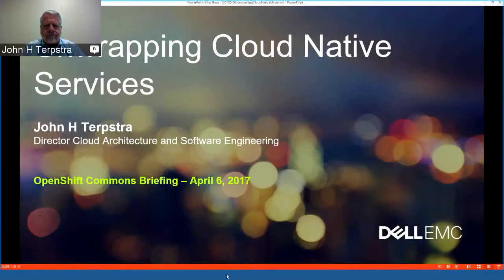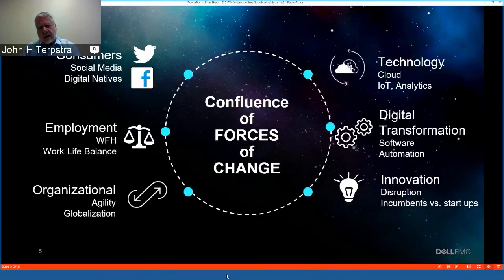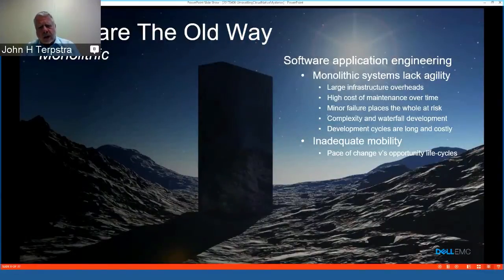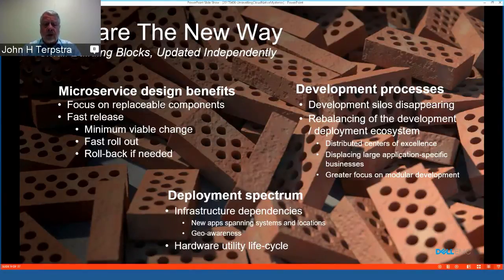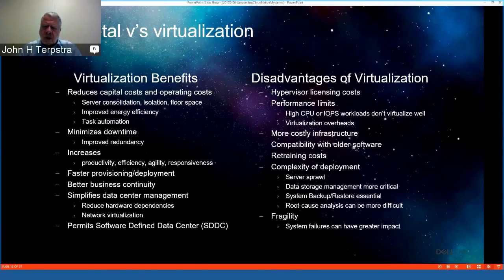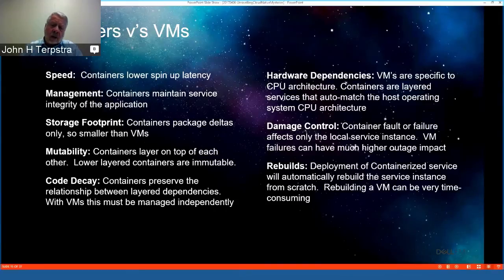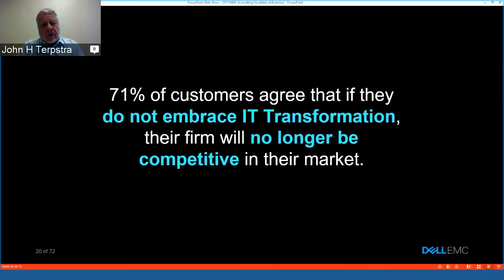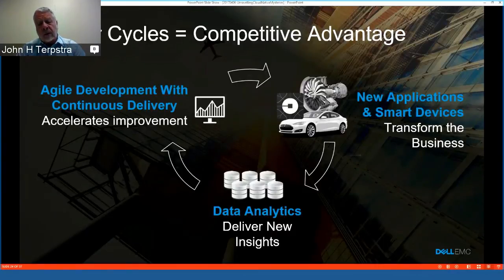OpenShift Commons Briefing #70: Cloud-Based Virtualization, Containers, and Microservices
Unravelling the Mysteries of Cloud-Based Virtualization, Containers, and Microservices

Guest Speaker: John H Terpstra, Dell EMC

Nearly everyone has heard about Containers within a Cloud-based information services platform environment. Few can provide a succinct comparative features and benefits of the development environments and the deployment model and few can provide a succinct overview. Brevity is important when describing next-generation software architectures, particularly when the person who needs to hear and understand can unlock a budget necessary for platform acquisition. There is no substitute for a good elevator pitch when asking management to invest in the future. We will review and discuss the key features and benefits of bare metal deployment, use of virtualization, containers, microservices, and unikernels.